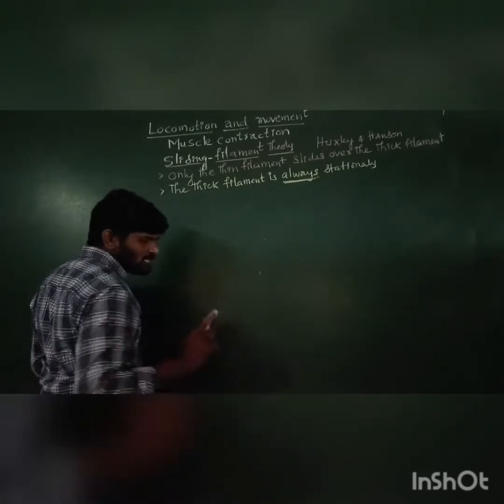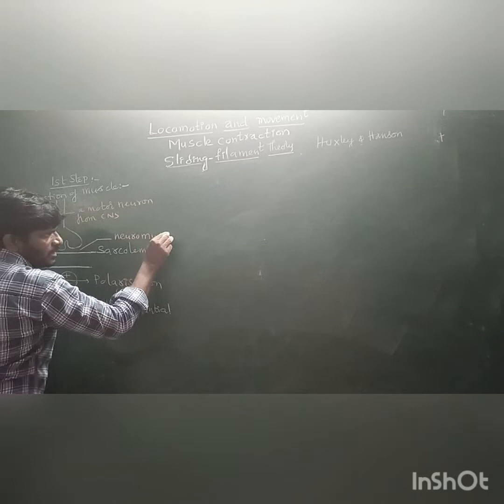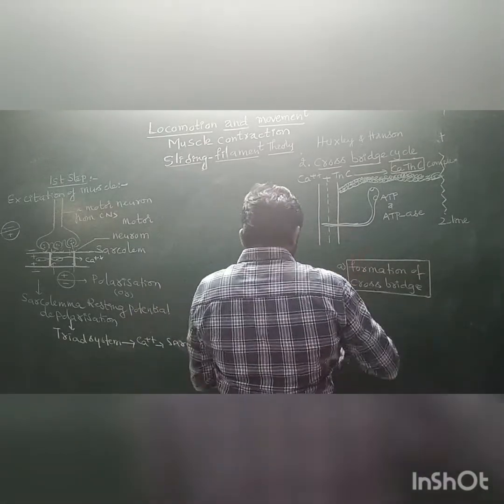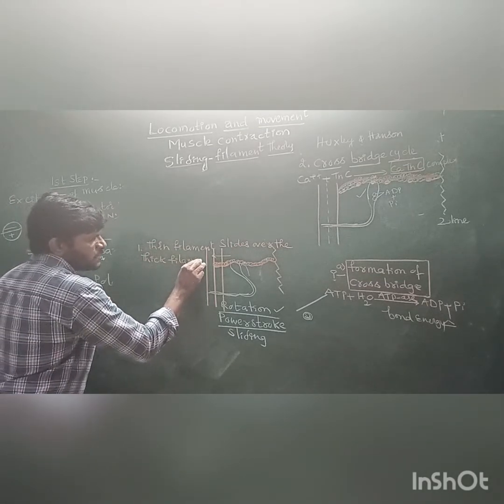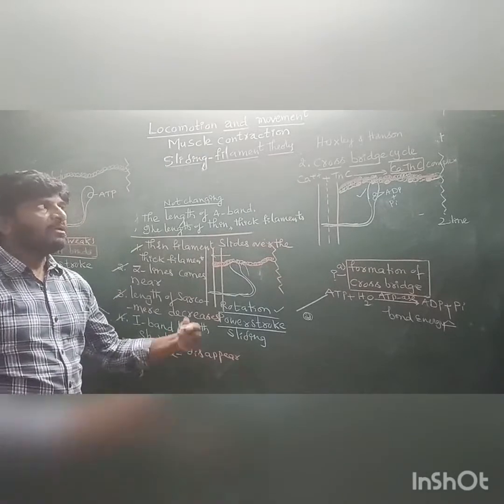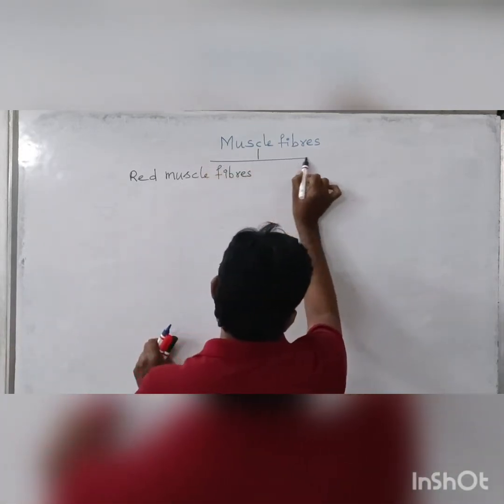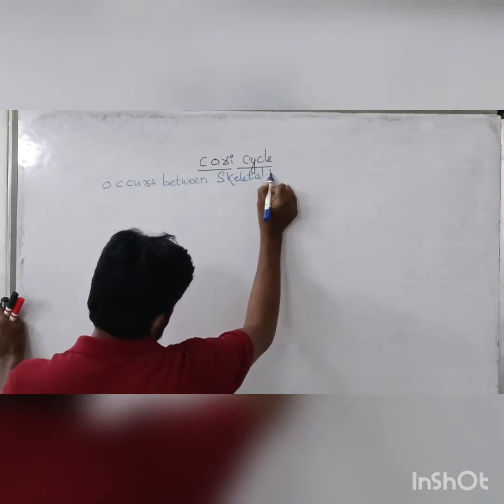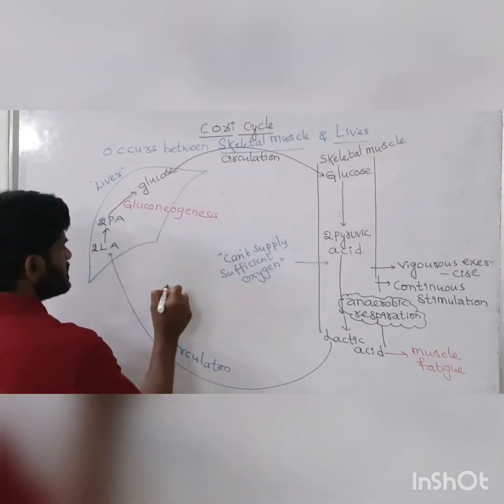Locomotion and movement Part-3. Sliding filament theory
COMPLETE NCERT TEXT BOOK EXPLANATION FOR NEET ZOOLOGY